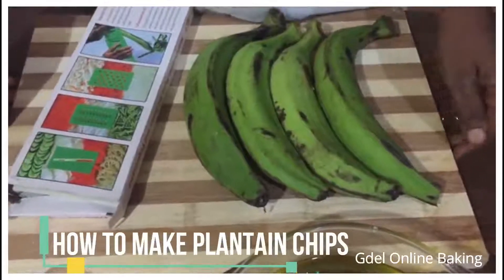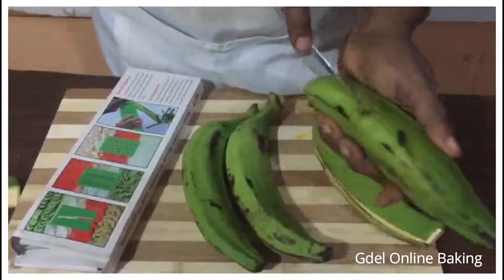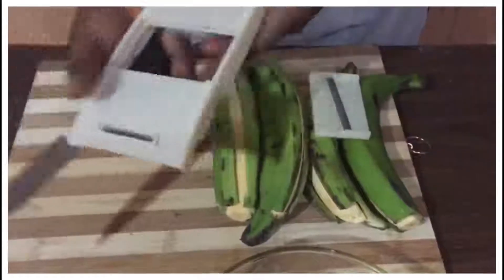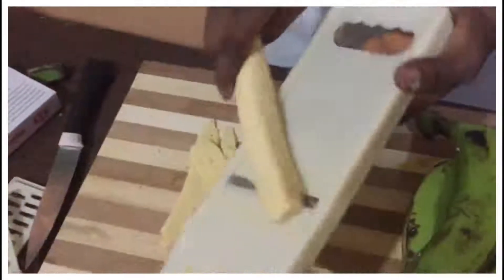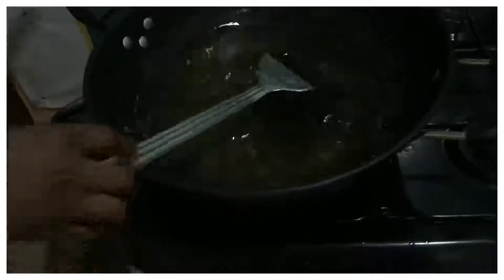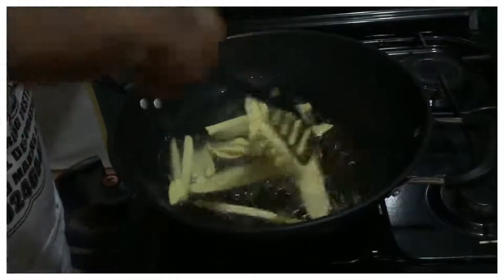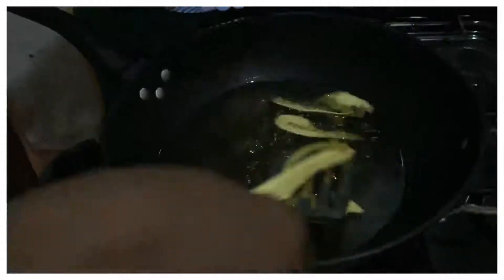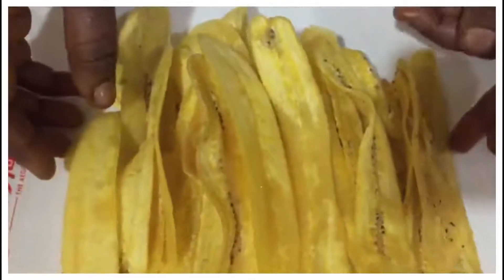HOW TO MAKE PLANTAIN CHIPS (UNRIPE PLANTAIN)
INGREDIENTS